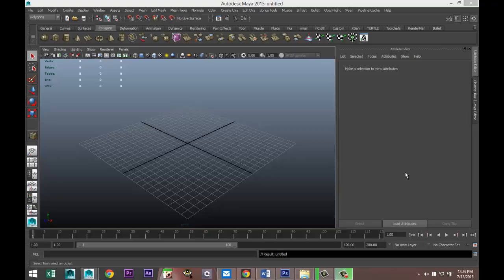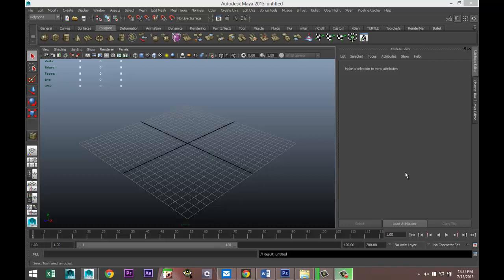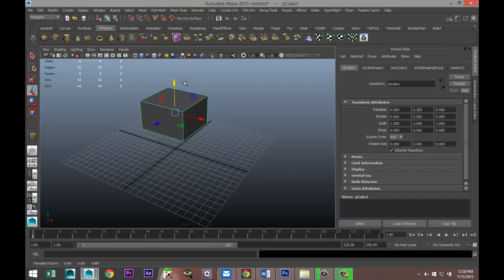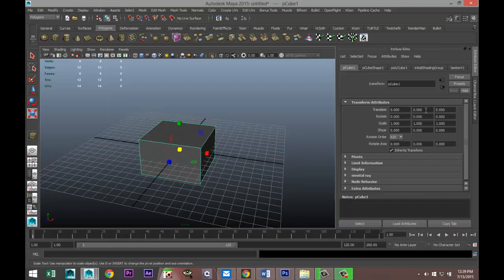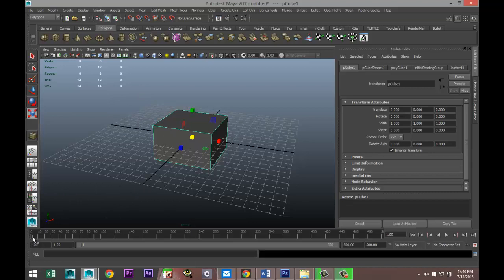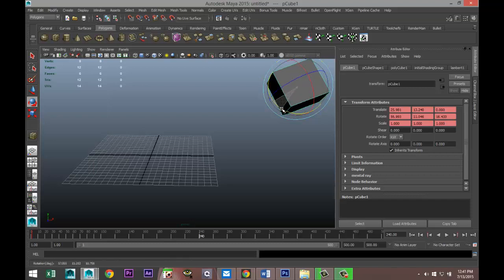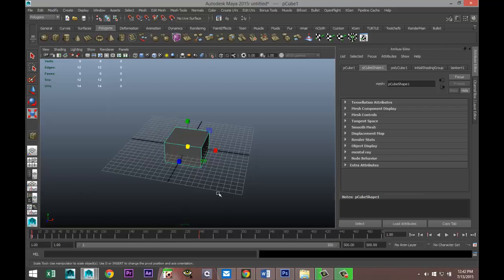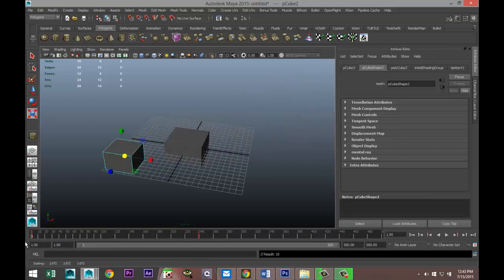Maya tutorial : Basic 3D Animation Part 1 of 2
In this beginners tutorial in Autodesk Maya I will explain the basics of animation. This will involve rotation, scaling, movement, creating keyframes etc.

for tips & tricks, demo reels, books & goodies, Q&A and much more